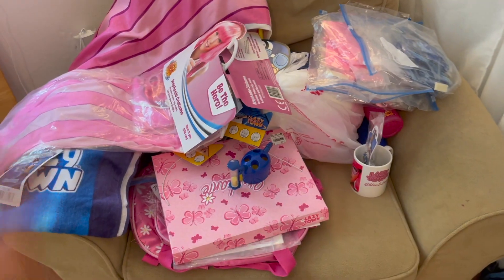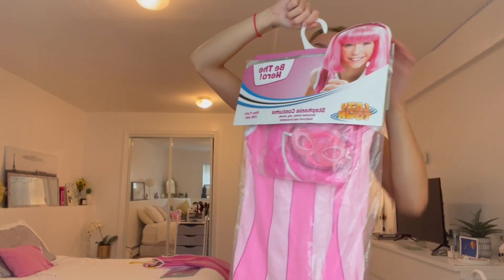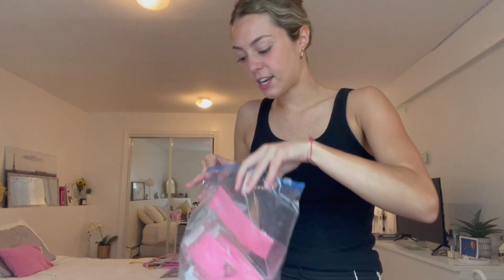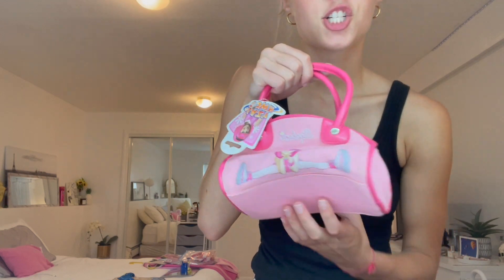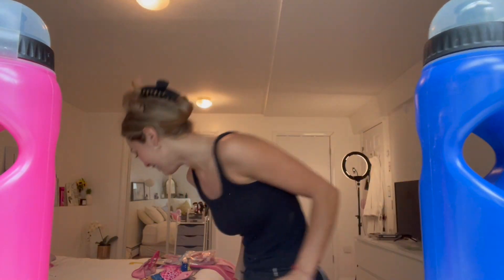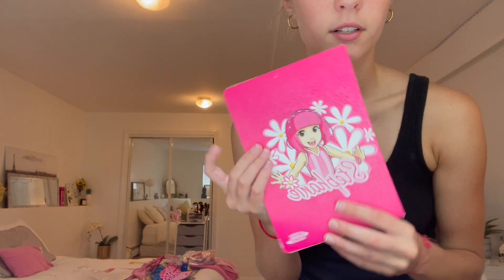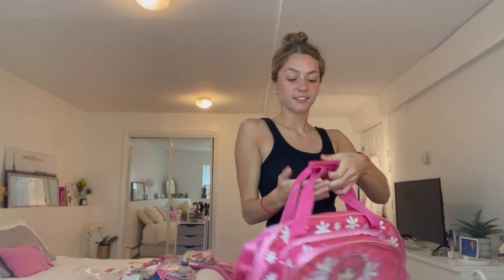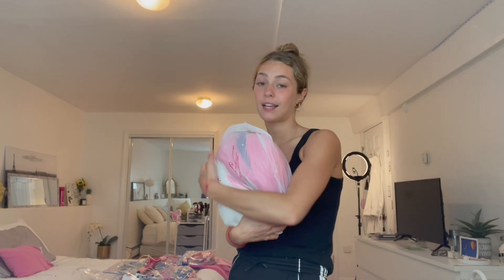LazyTown Merch Haul || Chloe Lang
For this week's video I show you guys all of the old LazyTown merchandise I have from over the years! From keychains to towels to bags and books and more! Xx